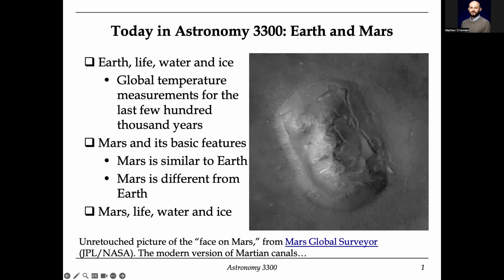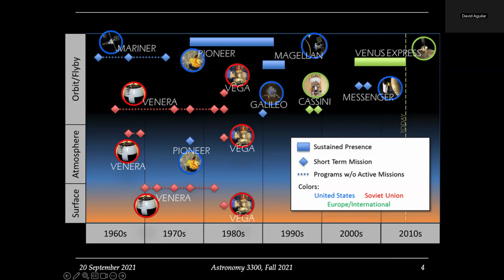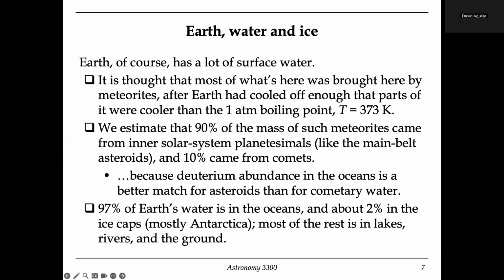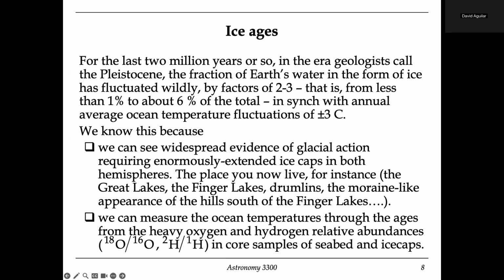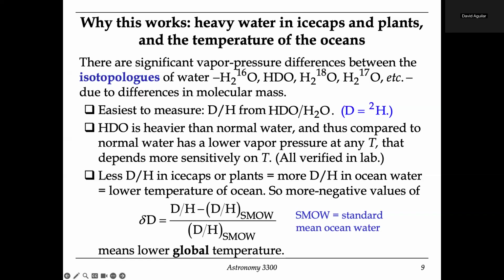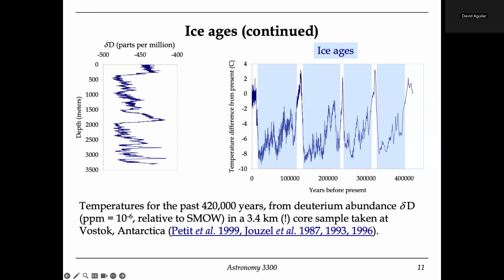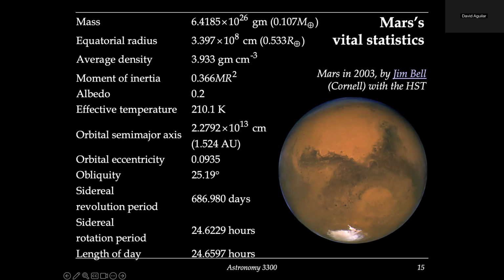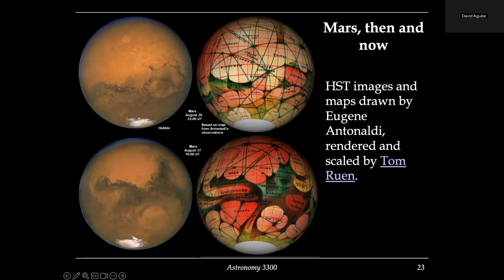ASTR 3300: Water on Earth